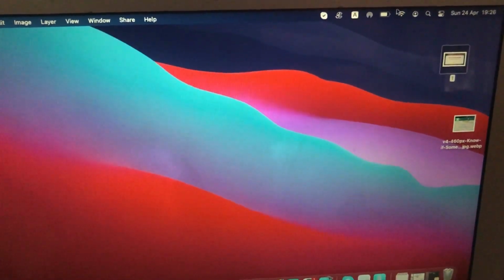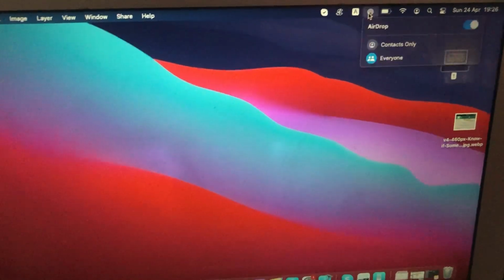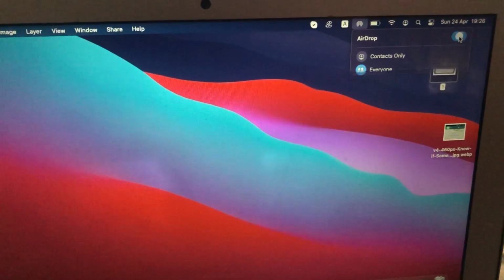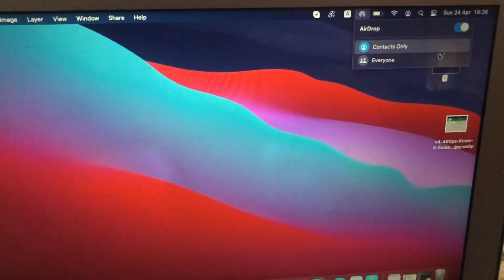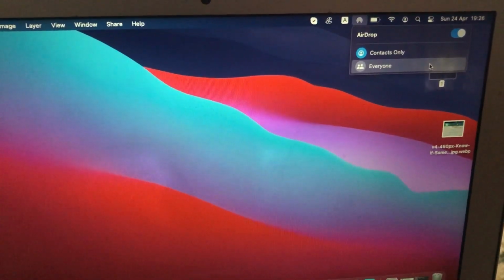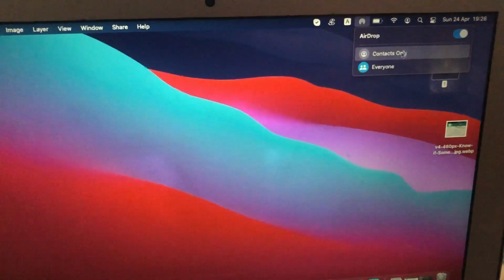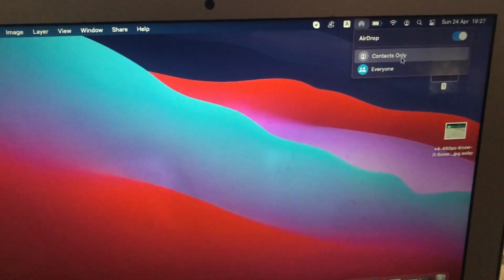AirDrop Stuck On Waiting Fix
If you don't know AirDrop Stuck On Waiting, this video is for you.